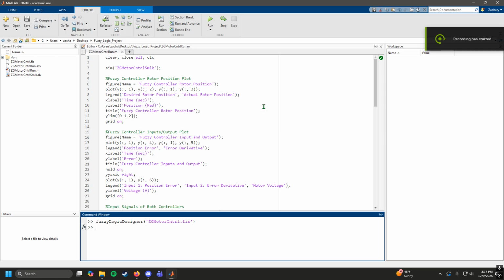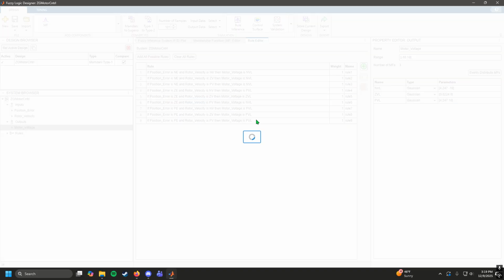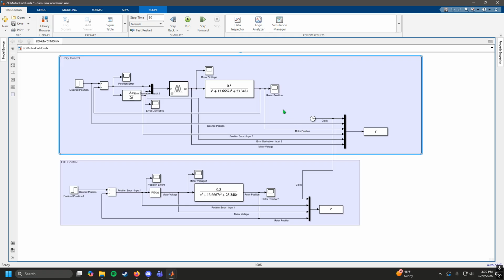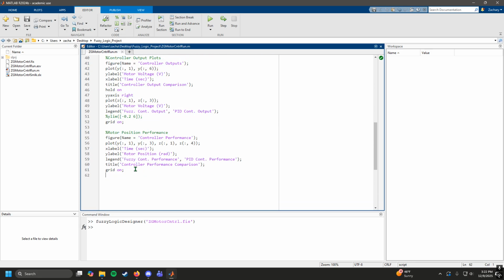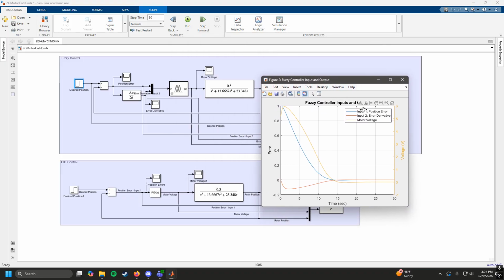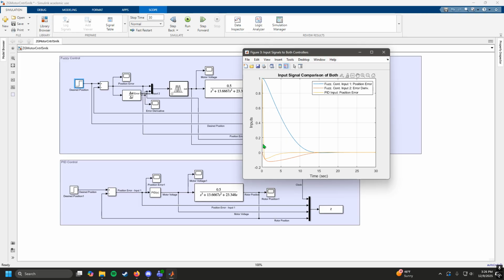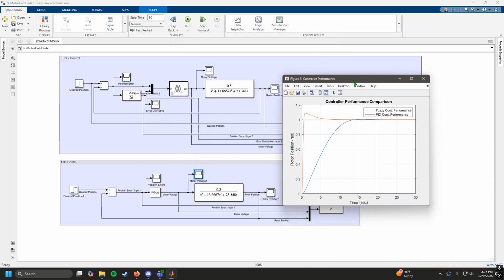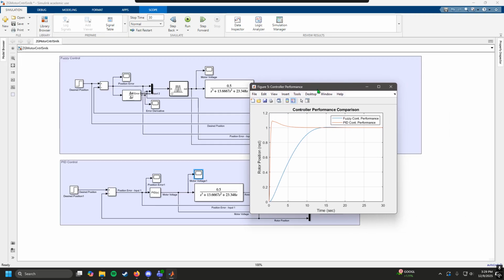Fuzzy Logic Project: Part A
Video submission for our Fuzzy Logic Final Project. This is Part A which is the simulation of a fuzzy logic controller and PID controller for controlling the  position of a servo motor.